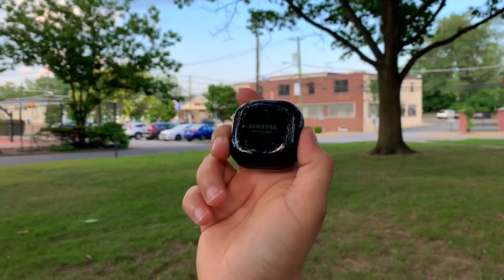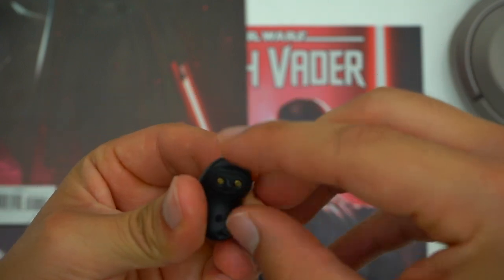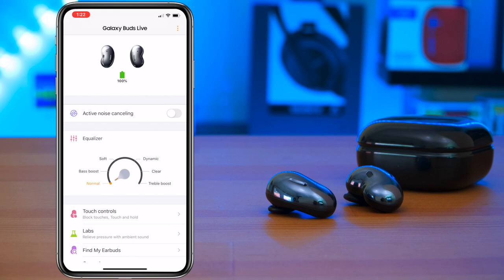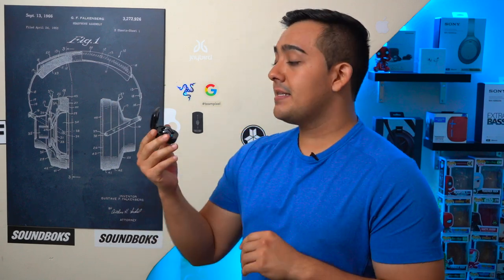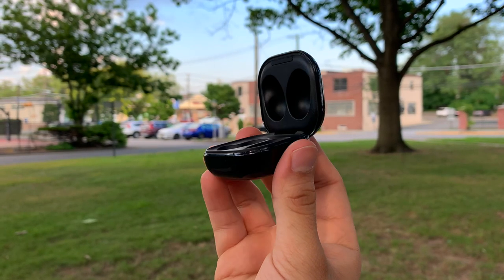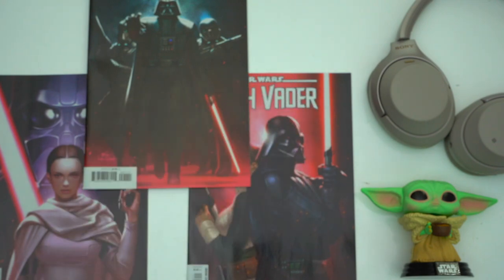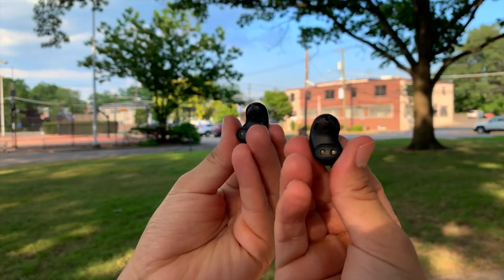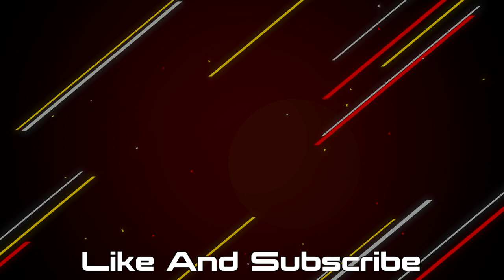Galaxy Buds Live Review - Amazing Comfort And Battery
Get Them Here:

Galaxy Buds Live

0:00 Intro
1:05 Fit
3:42 ANC
4:24 Sound
5:57 Battery Life
6:56 Case
8:00 Bluetooth
8:24 Controls
9:58 Ambient Mode
11:26 Mic Test
12:15 Verdict

Right now, the vast majority of truly wireless earbuds from big name manufactures are in ear ear buds. But I think thats going to start to change cause we’re starting to see some new and interesting non in ear ear buds. Now obviously AirPods have alway been there and there’s a whole bunch of AirPods clones out there. But im referring to more like the Surface Earbuds and the new Galaxy Buds Live which I actually really like.